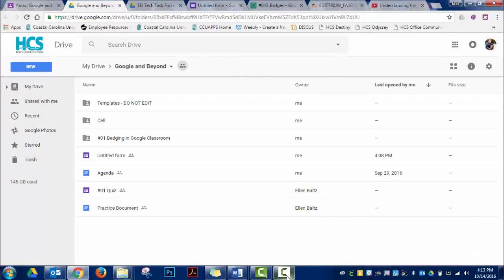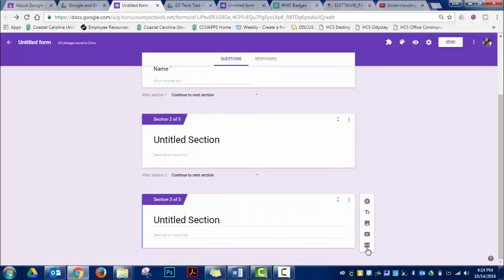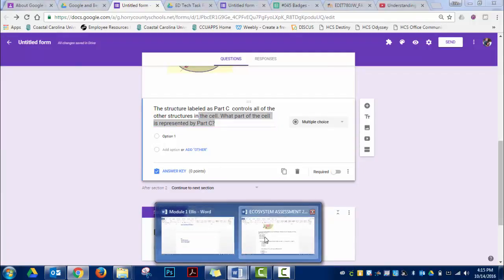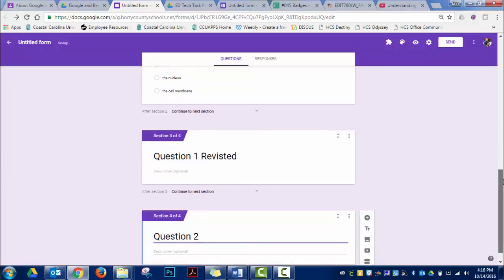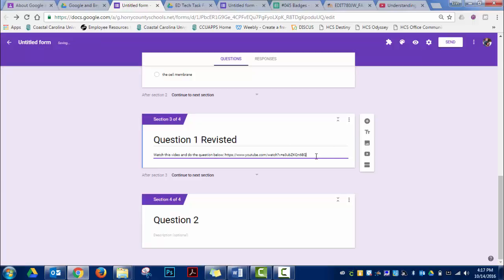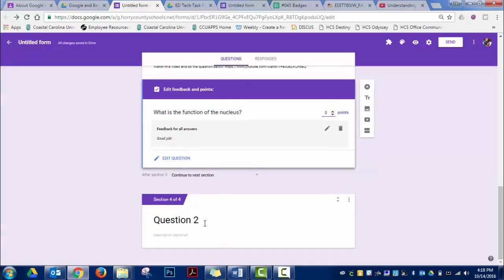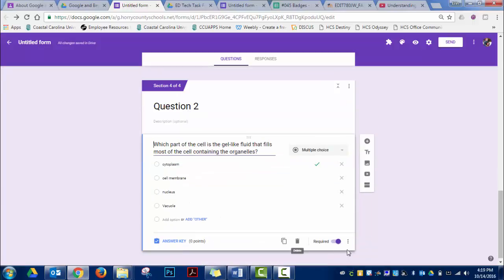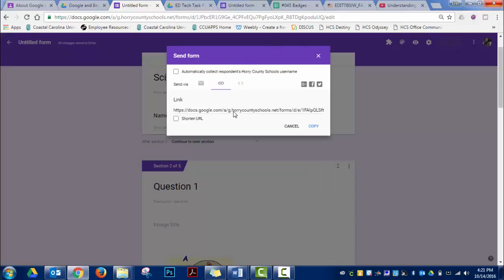Giving Instant Feedback Google Forms Quizzes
Google Form/Google Quiz can be used to section off an assessment and give immediate feedback if students are struggling to master a concept. This video describes how you can section off an assessment and allow students to revisit concepts they did not master.